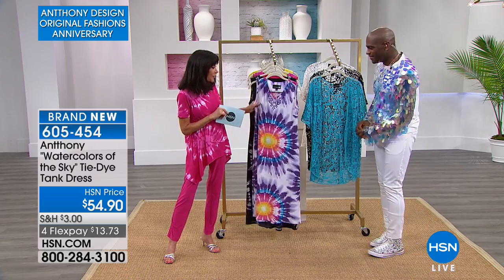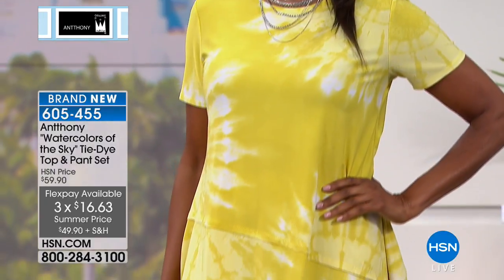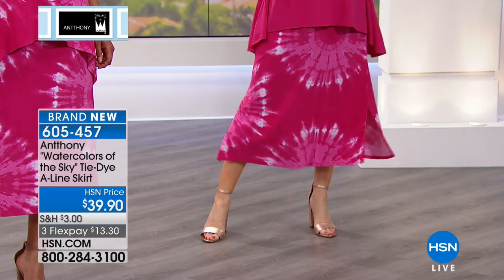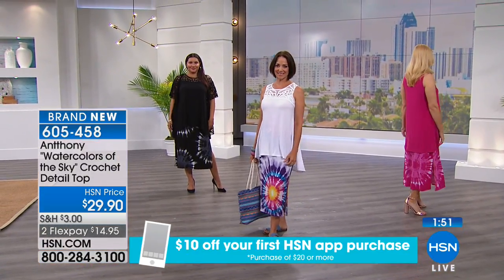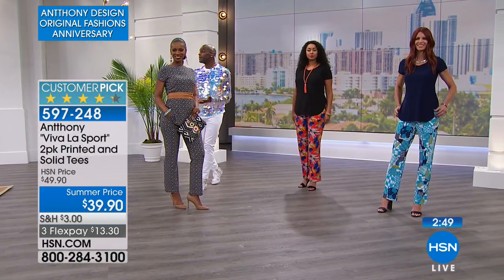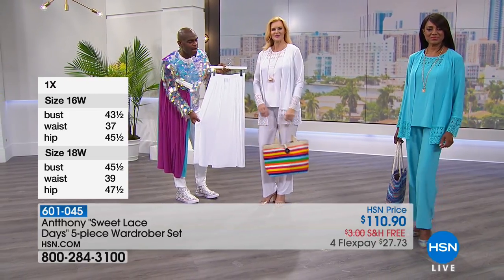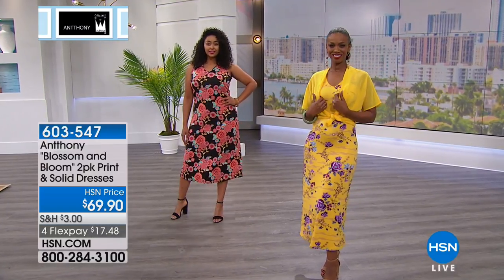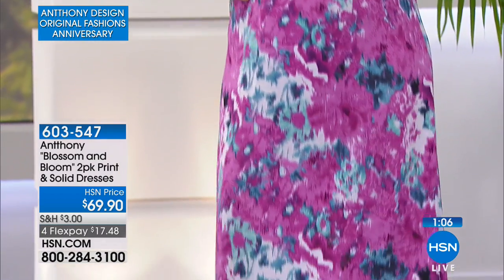HSN | Antthony Design Originals Fashions Anniversary 05.13.2018 - 06 PM